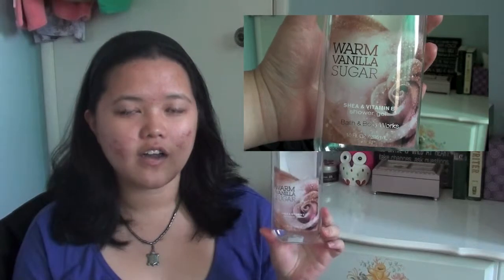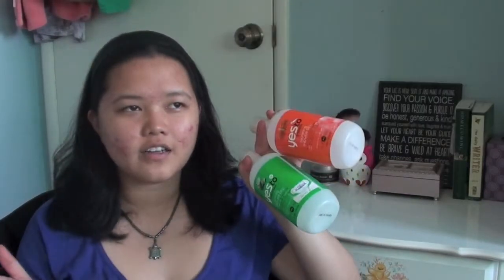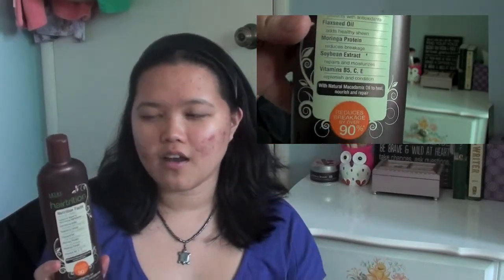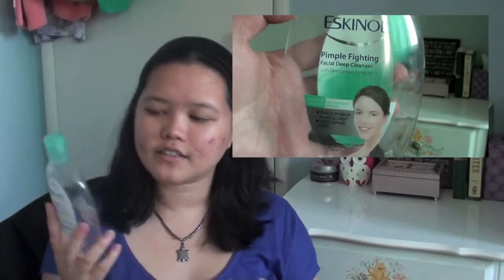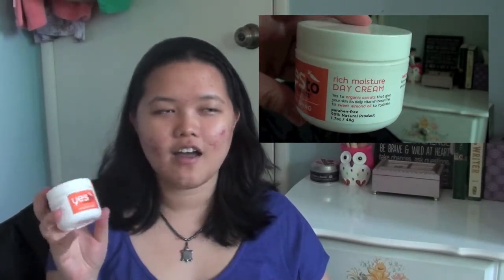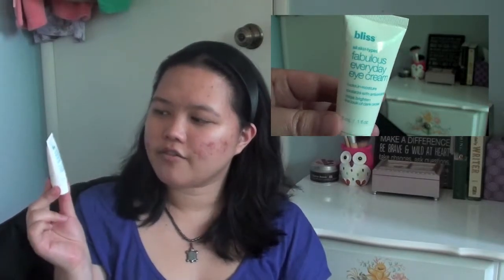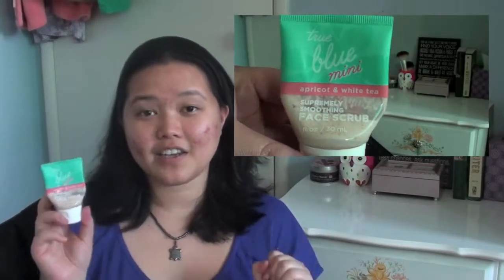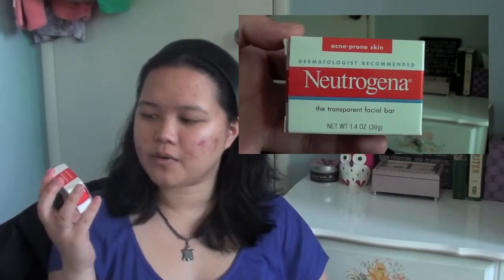Spring Product Empties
Yay to another product empties video! These are the products that I have finished up this spring.

-J